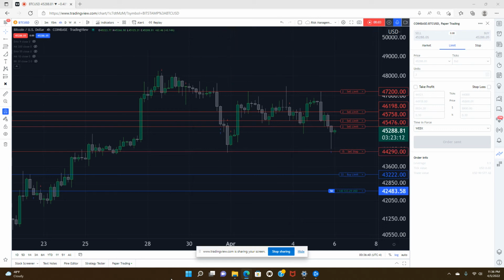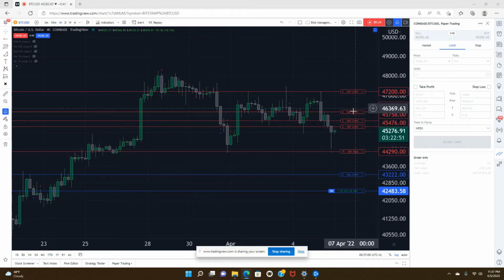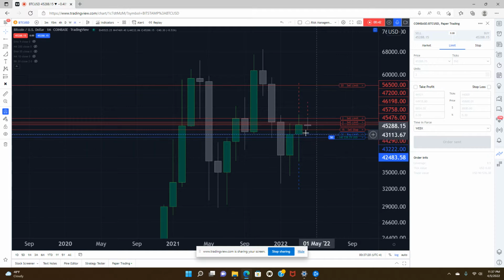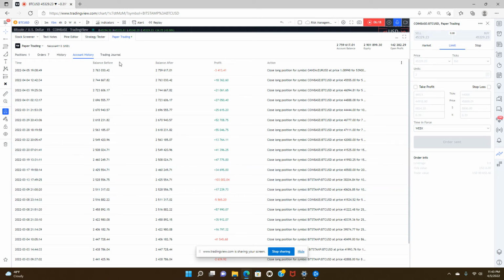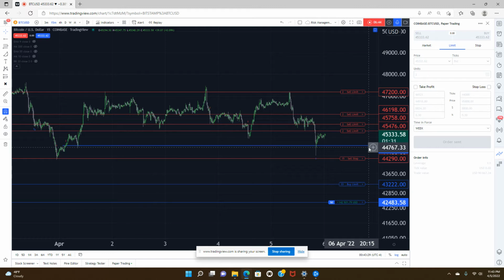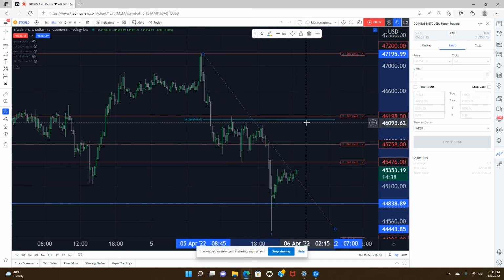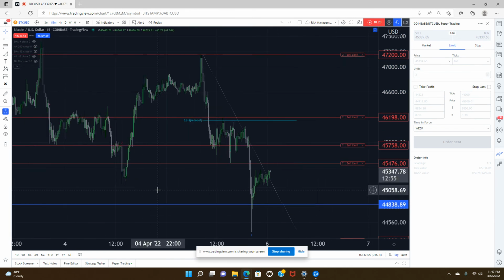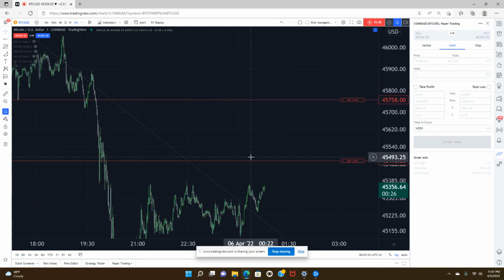Bitcoin Low Time Frame Trade - Journal Entry #16